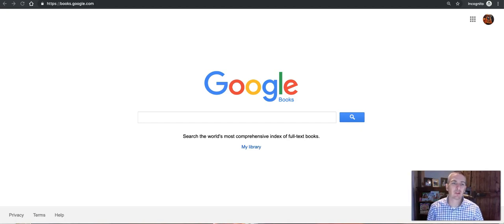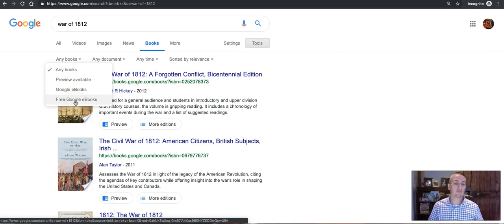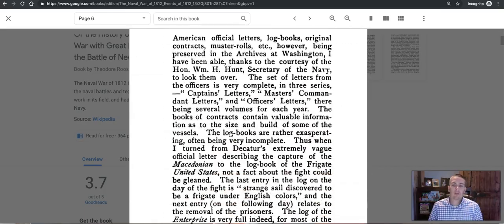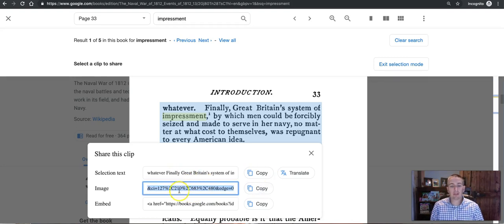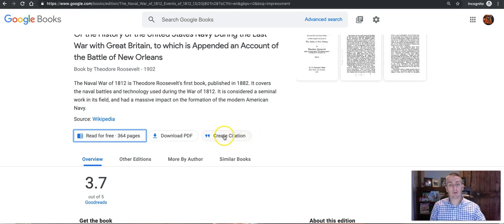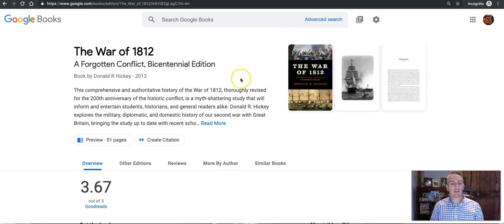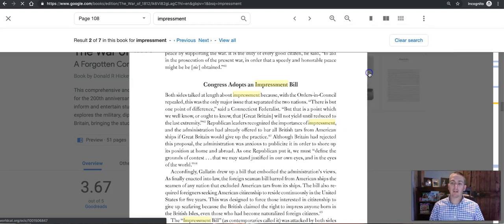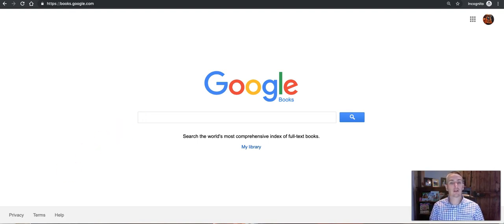How to Use the New Version of Google Books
Google Books was recently updated. Here's an overview of how to use the new version of Google Books.